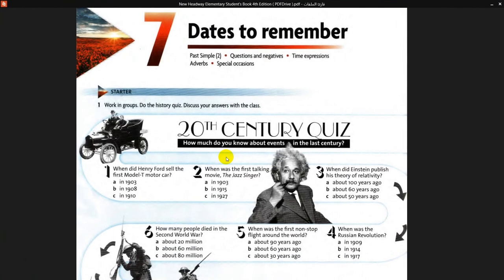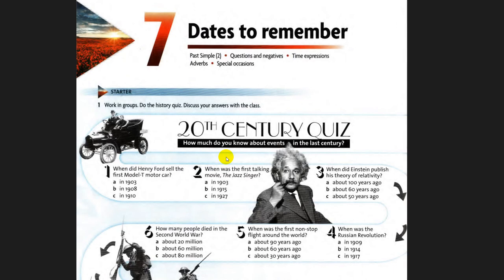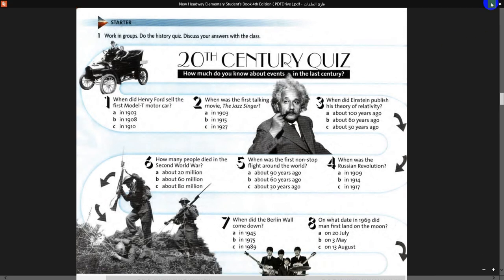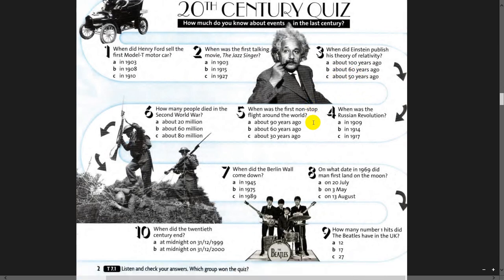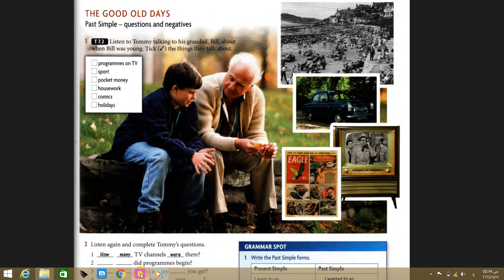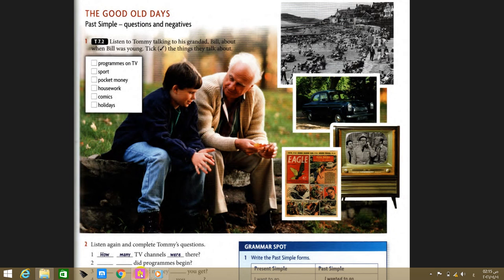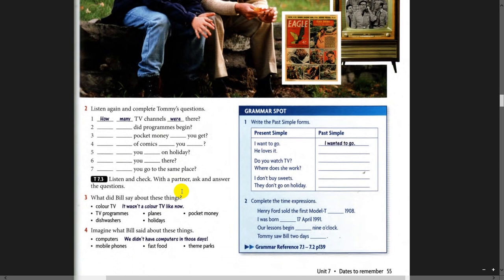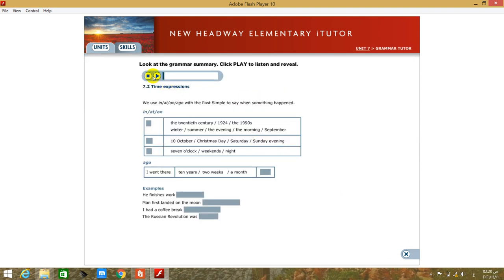w 7 lect 5